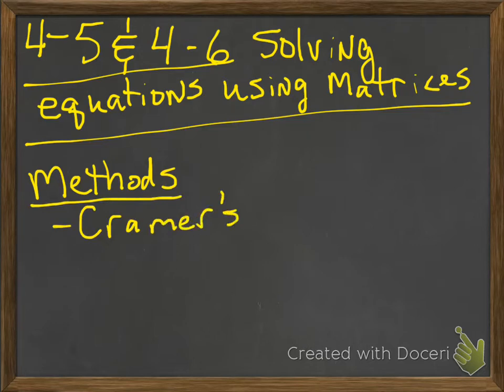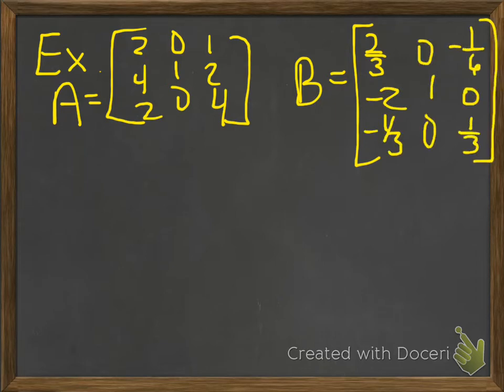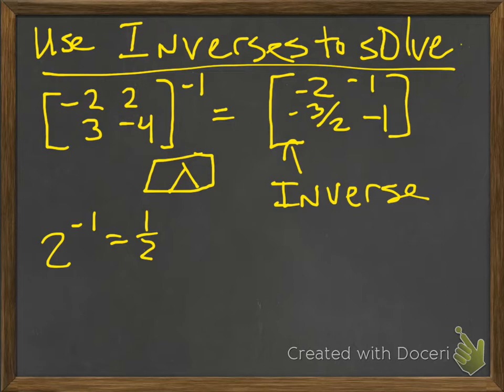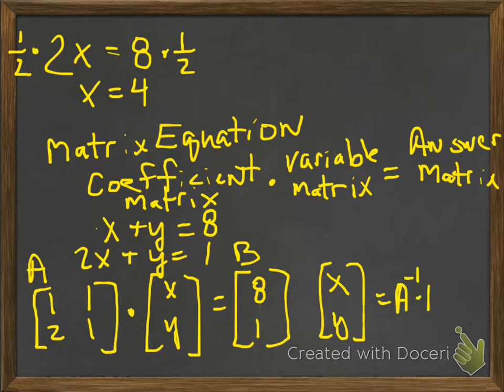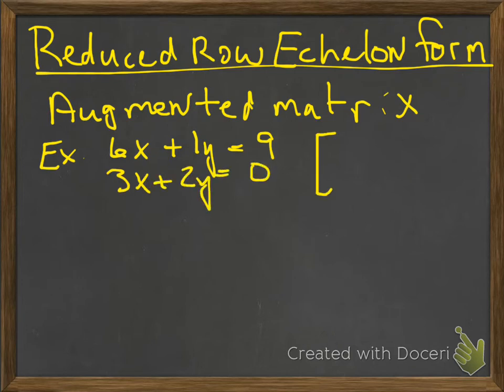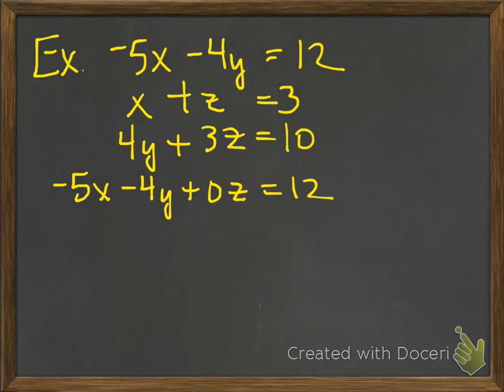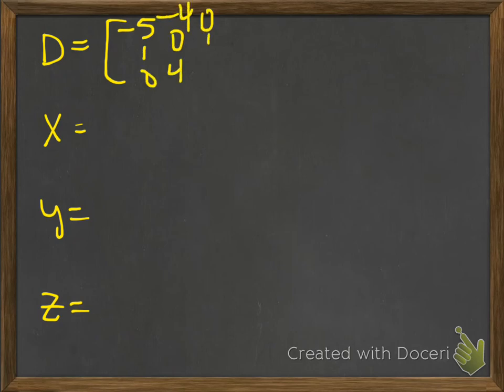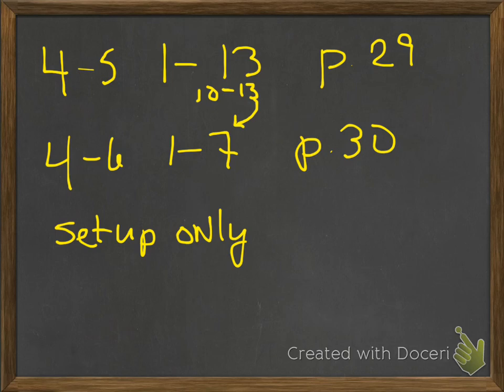chapter 4.5 & 4.6 solving systems using matrices